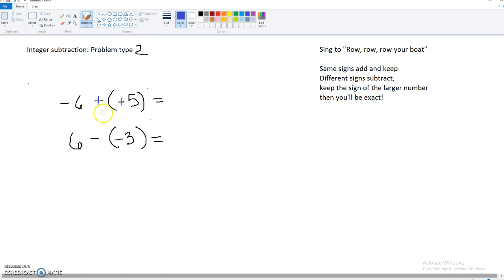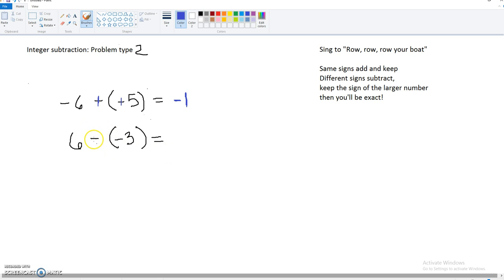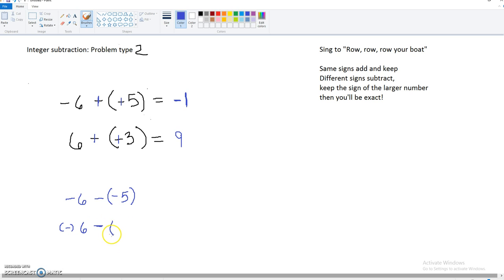Integer subtraction problem type 2